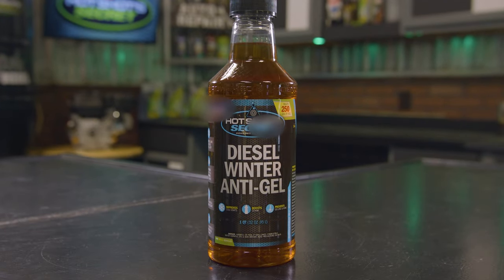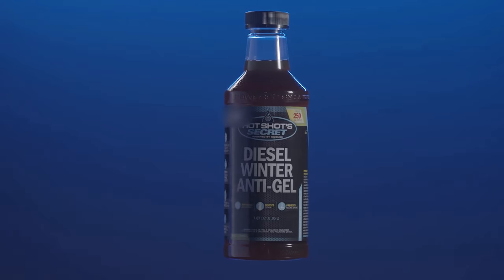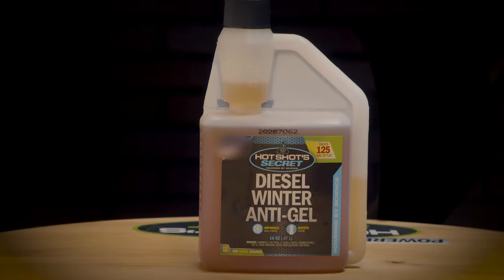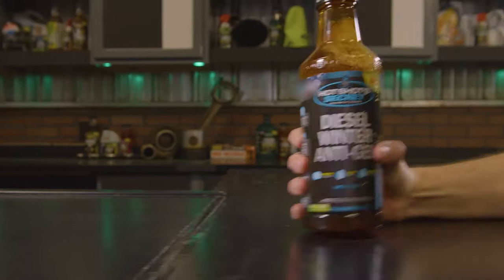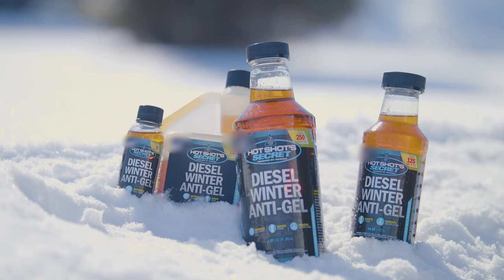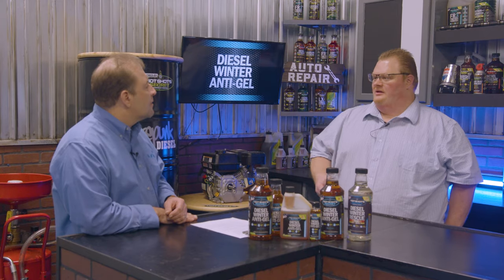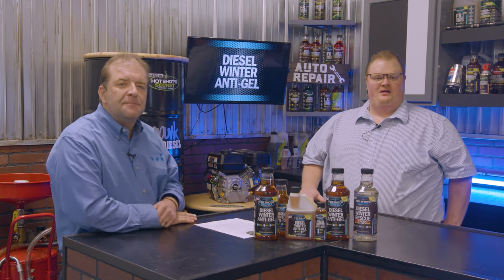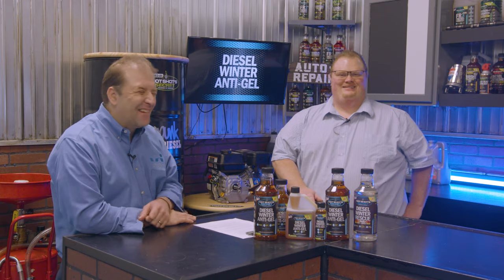Explaining Why Diesel Fuel Gels and How to Use Diesel Winter Anti-Gel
Hot Shot's Secret explains more about diesel gelling and how to quickly and effectively treat fuel to prevent the issue from occurring. Diesel Winter Anti-Gel is a diesel fuel additive to prevent gelling as well as improve winter operability by added cetane to improve firing and a winter dispersant to prevent fuel line freeze-ups.

Diesel fuel contains wax naturally in fuel. As the temperatures begin to drop, the wax can start to form in large clusters and stop fuel from flowing to your engine this is known as gelling.